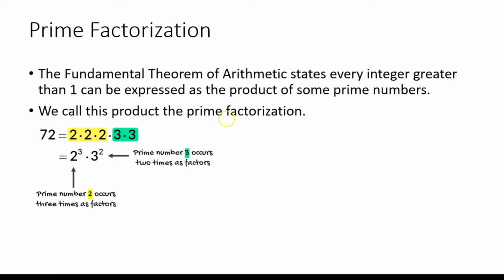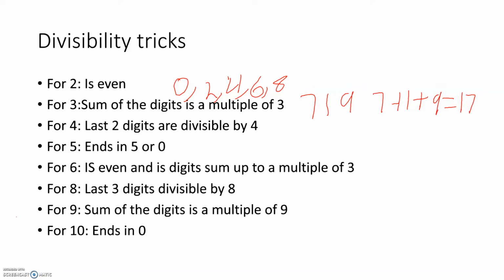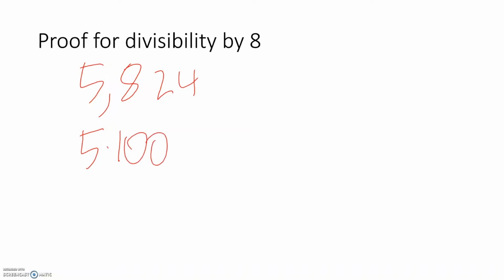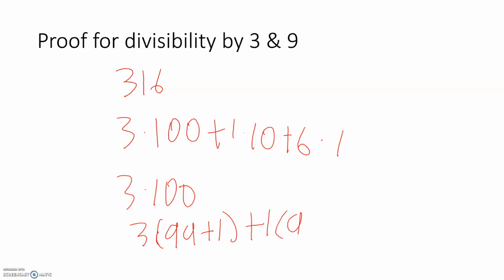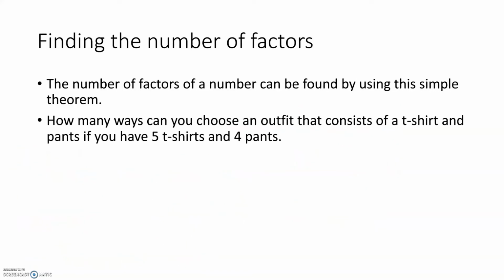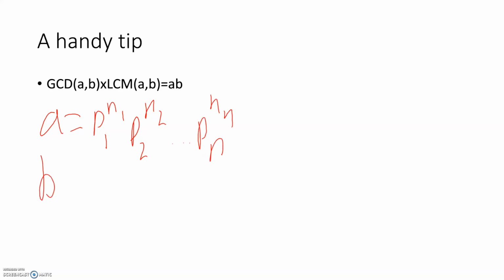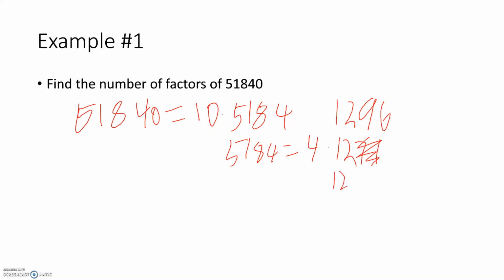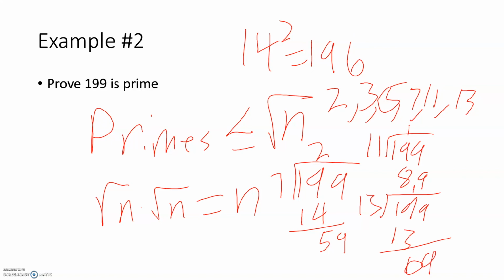Divisibility and Prime Factorization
This video goes over the basics of divisibility, prime factorization, and the greatest common divisor/least common multiple.